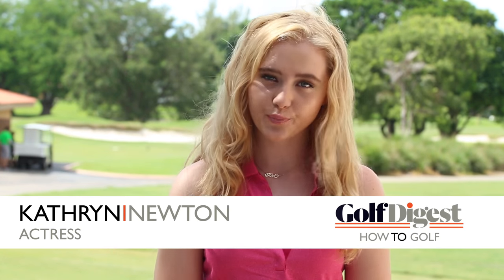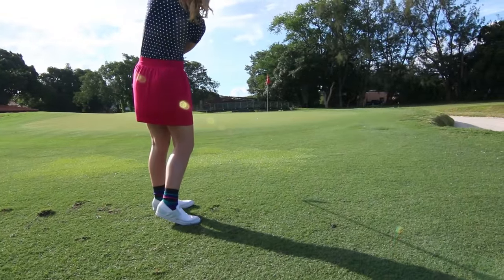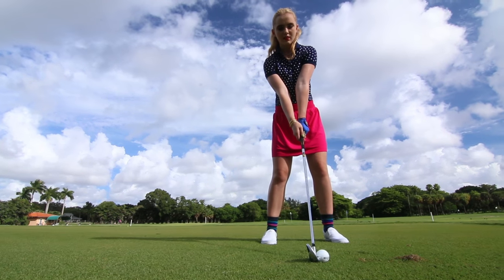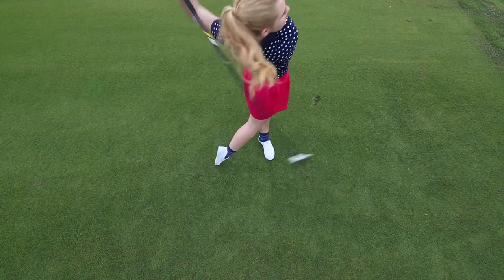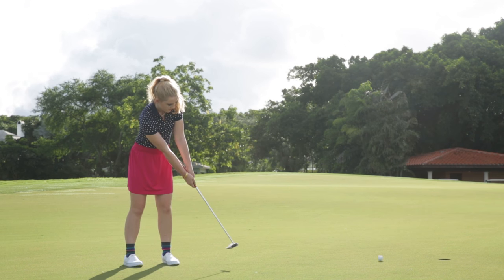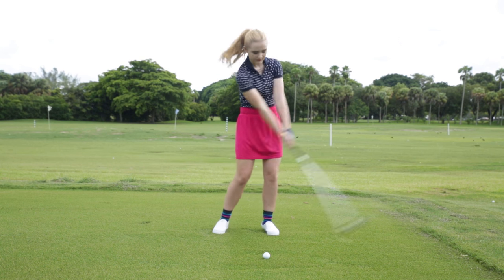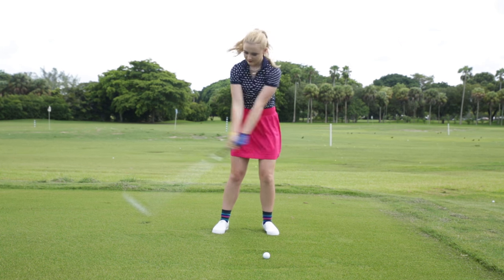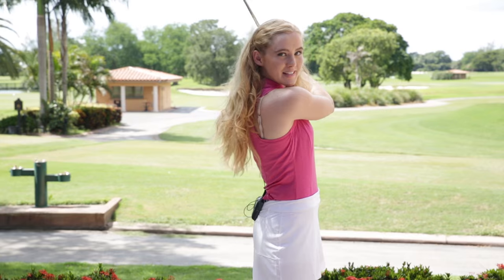Kathryn Newton on How To Make Solid Contact with the Ball | Golf Digest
How To Golf with actress Kathryn Newton (Supernatural, Halt and Catch Fire). Everything you need to know about getting started in golf.

Transcript
 Okay, so now it's time to hit a ball.
 How you do it?
 Well, let me ask you a question.
 How do you hit a baseball or a softball with a bat
 or tennis ball with a racket?
 Those balls are moving, sometimes pretty fast
 and yet you somehow still make contact.
 Well, a golf ball's just sitting there.
 It doesn't move unless you move it.
 So remember that it isn't that hard
 to make solid contact.
 Where most beginners struggle
 is they aren't trying to hit the ball.
 They're trying to get it airborne.
 They can torque their bodies and the arms
 when they swing in effort to help the ball get to the sky.
 It's a bad move.
 The clubs are designed to get the ball in the air.
 All you have to do is make contact with the ball
 somewhere on the face of the club
 and it'll probably fly
 because of the way the club's designed.
 So if you're just starting out, focus on making contact
 and let the club do the rest of the work.
 Think of the golf swing a lot like the movement of the arm
 of an old grandfather clock.
 The club moves back and through on a consistent path.
 If you swing the club
 with a consistent back and through motion,
 you'll have success hitting good shots.
 By the way, this tip works great with the putter too.
 Just swing your arms back and forth like a pendulum,
 tick tock, pull the putt.
 Another tip relax.
 Relax your hands and your arms
 and make a nice easy swing.
 If you squeeze the club too hard or swing too fast,
 you'll make it a lot more difficult
 Start by making a slow relaxed swing.
 Don't be jerky,
 take your time swinging the club back away from the ball
 and take your time swinging the club down into the ball.
 Last piece of advice
 Continue your swing after the ball's been struck.
 Why does that matter?
 The continuation of the swing
 makes the ball go farther, higher and straighter.
 If you think in tennis,
 the racket keeps moving after the ball has been hit.
 It's the same with baseball with the hitter.
 It should look something like this.
 Easy peasy.

ABOUT GOLF DIGEST
Home of the annual Hot List, instructional videos, news and trends, Golf Digest is the definitive destination for all-things golf.